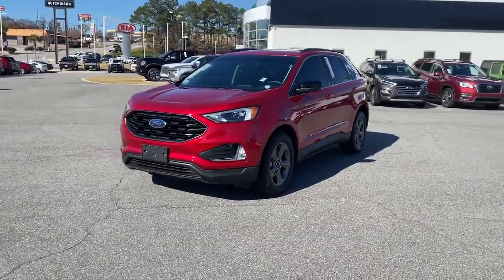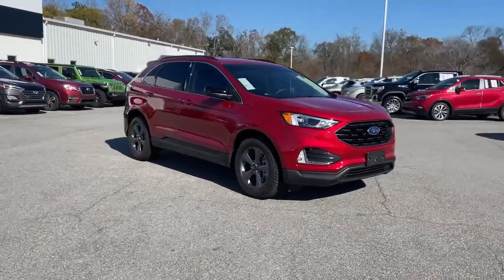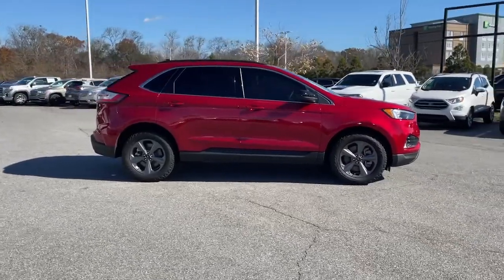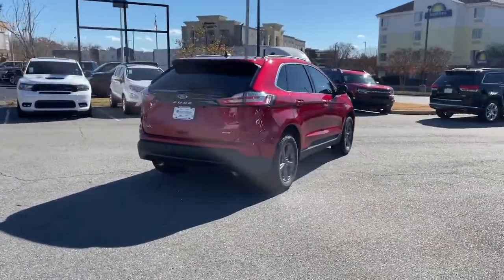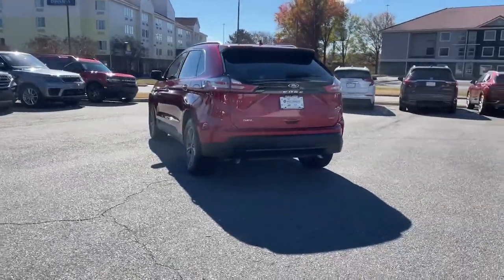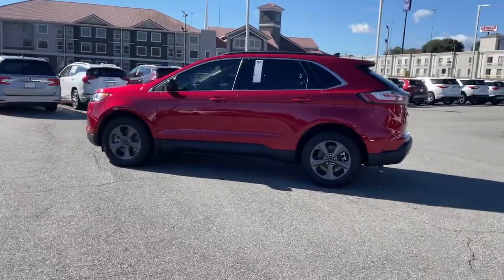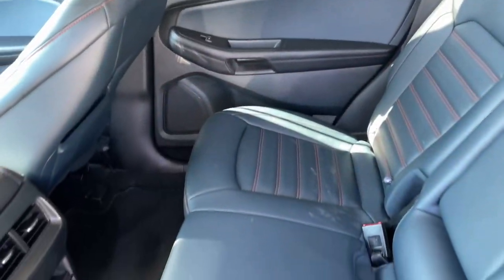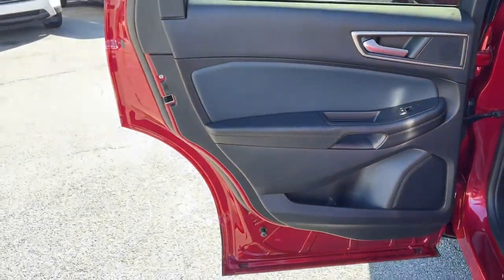2022 Ford Edge Macon, Warner Robins, Perry, Thomaston, Dublin, GA NBA77994G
Red Used 2022 Ford Edge SEL available in Macon, Georgia at Hutchinson Buick GMC Cadillac. Servicing the Warner Robins, Perry, Thomaston, Dublin, GA area.

CARFAX One-Owner. Clean CARFAX. all wheel drive **AWD remote start push button start apple carplay/ android audio Navigation System. 21/28 City/Highway MPG 2022 Ford Edge SEL Rapid Red Metallic Tinted Clearcoat AWD 8-Speed Automatic EcoBoost 2.0L I4 GTDi DOHC Turbocharged VCTbrbrbrAll new and used vehicles are equipped with the Hutch Package at an additional cost of $2788 see dealer for details.